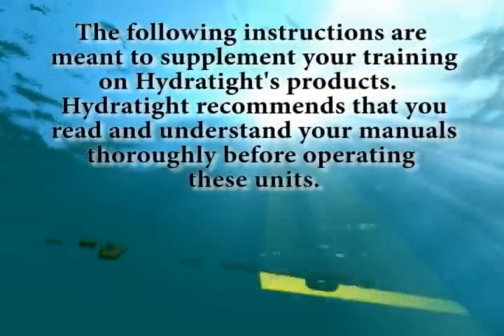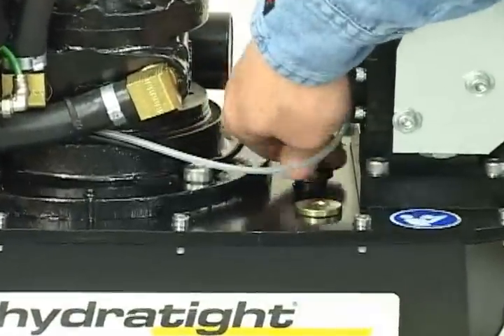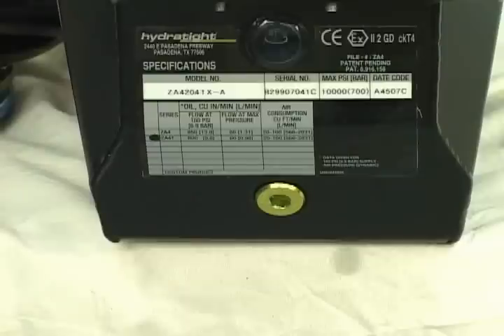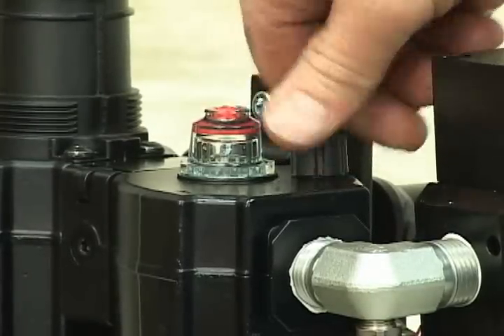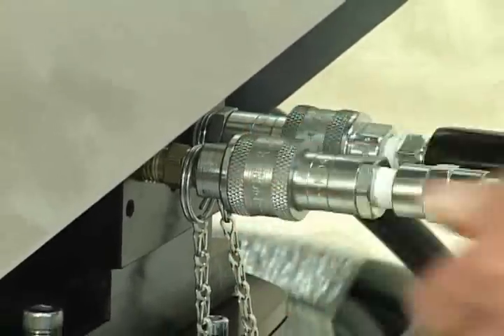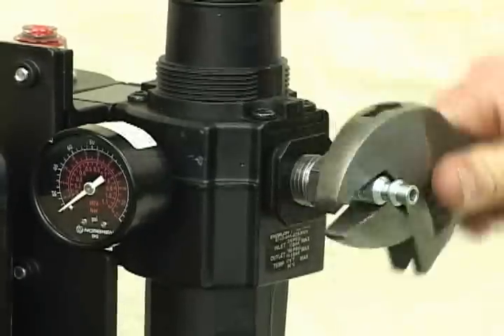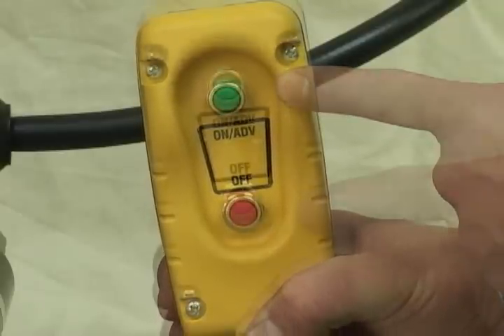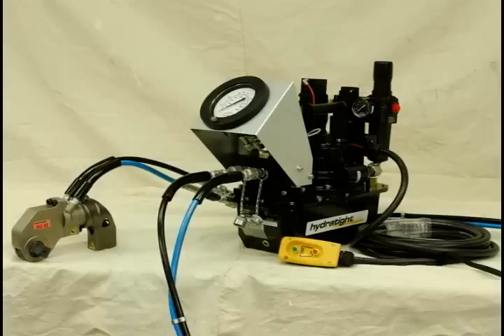Hydratight Hydraulic Pump Overview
This air operated pump is particularly suitable for projects where a higher oil flow is required, such as subsea duties or where a large number of high capacity tensioners are being used.